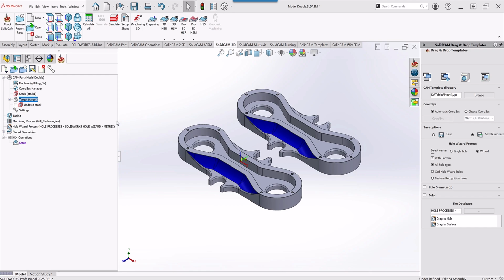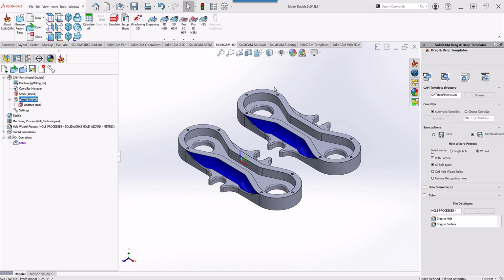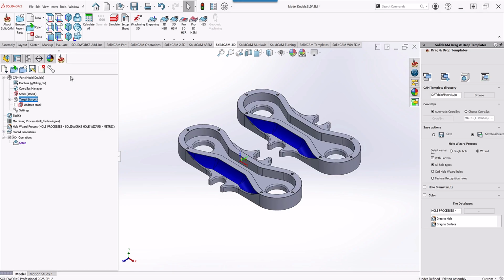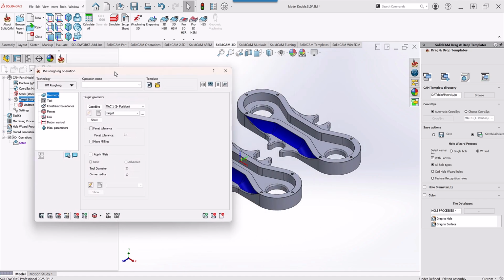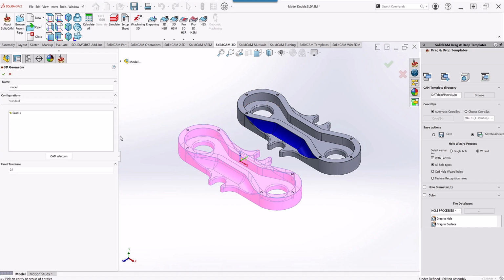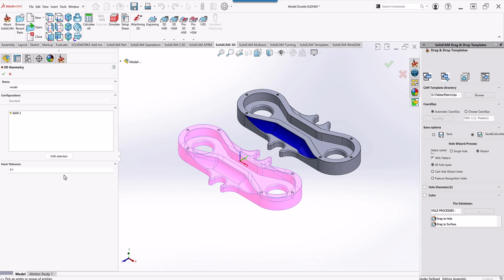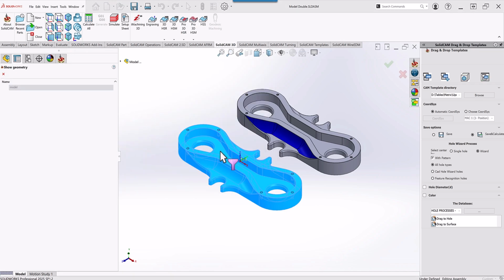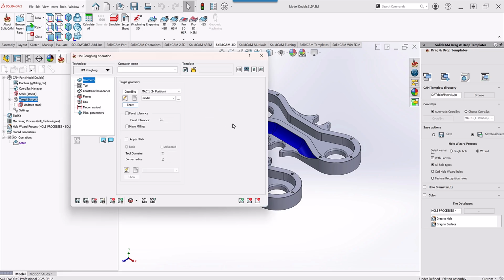37. Creating Model Geometries part 1